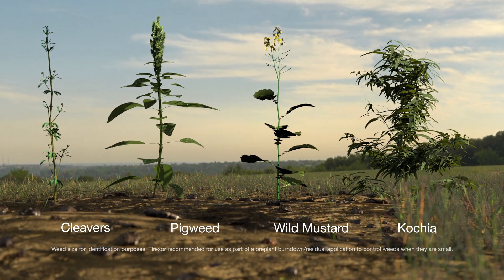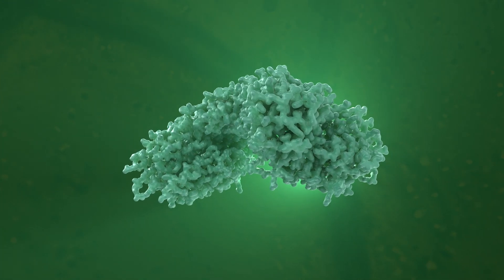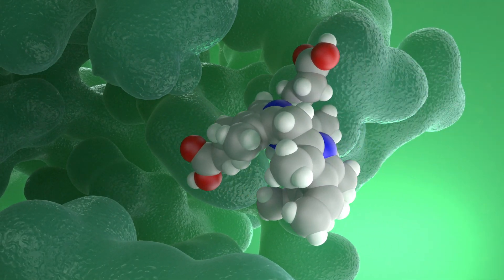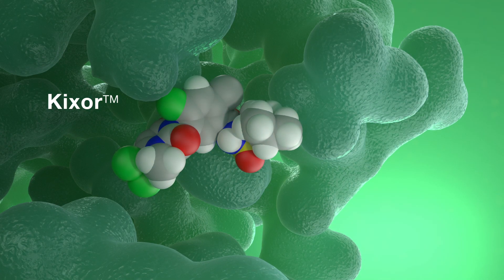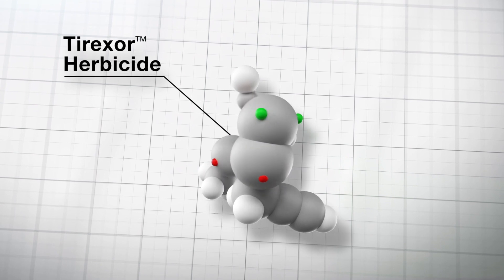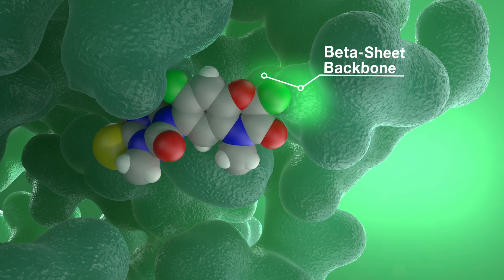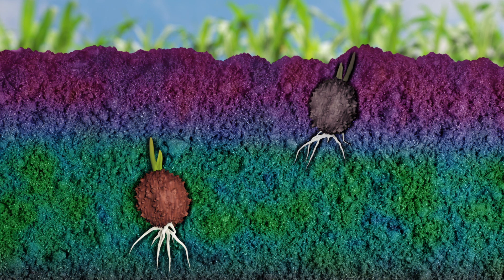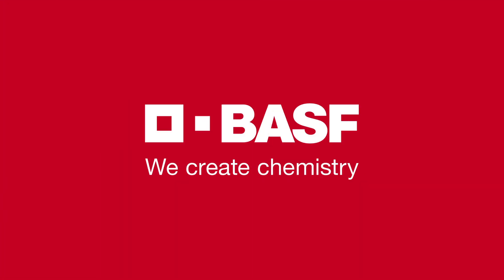New Tirexor™ - the next generation of weed control | BASF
Watch the unique and powerful action of the new Tirexor™ molecule from BASF.

New Tirexor™ adds value to pre-seed weed management, while complementing Kixor herbicide, for pulse, soybean, cereal and corn growers – by improving  burndown efficacy and upgrading residual control.